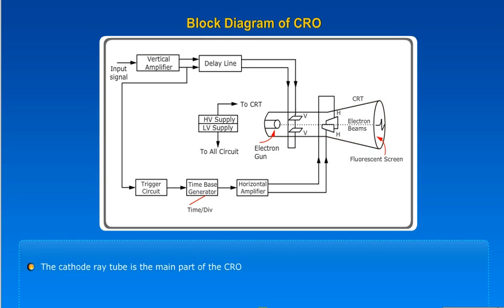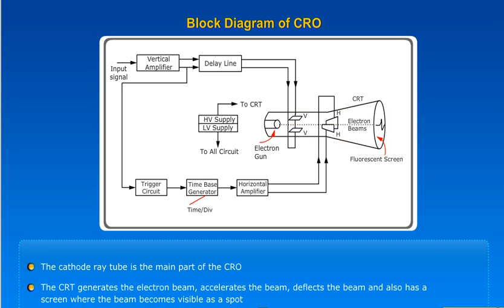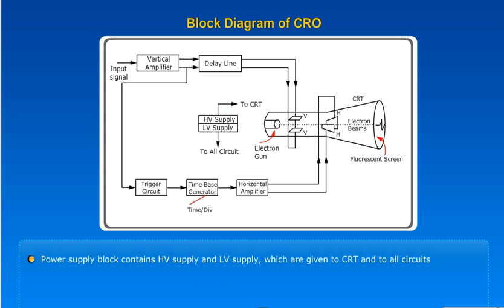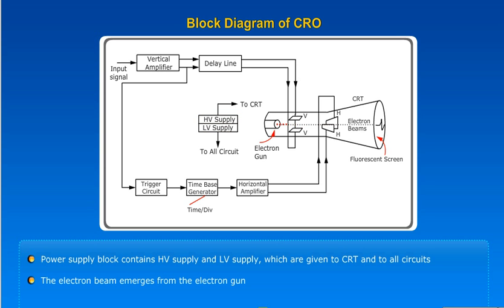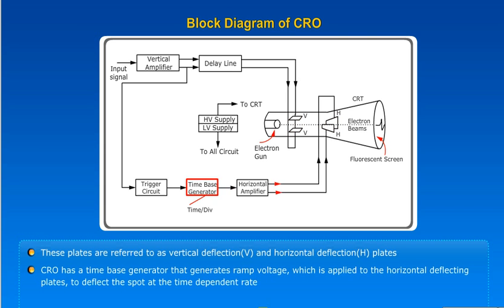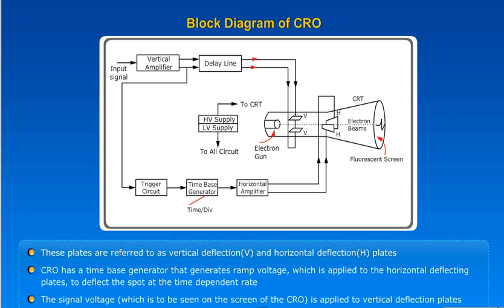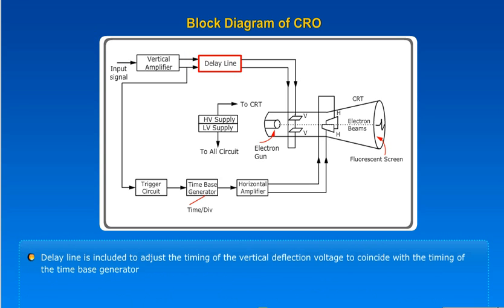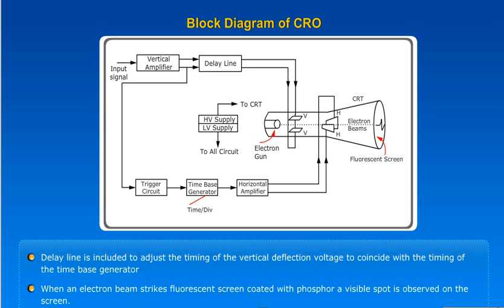block diagram of CRO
block diagram of cathode ray oscilloscope